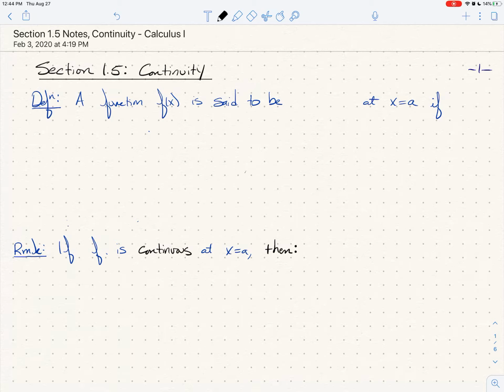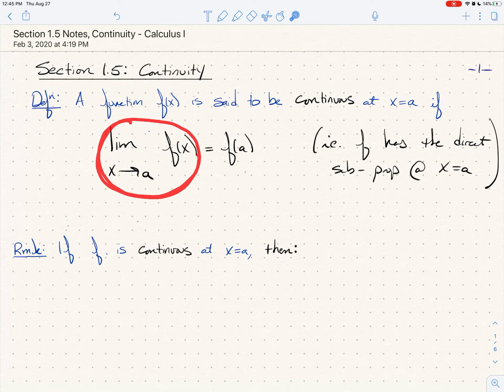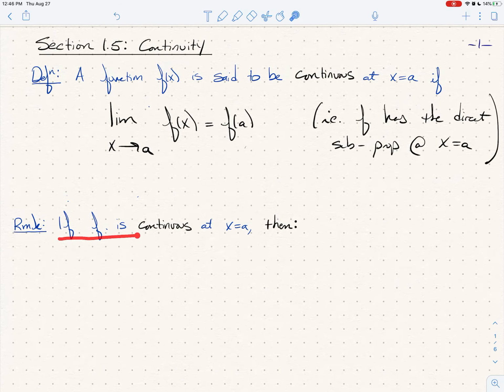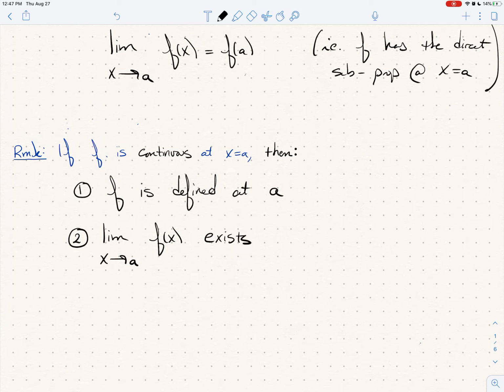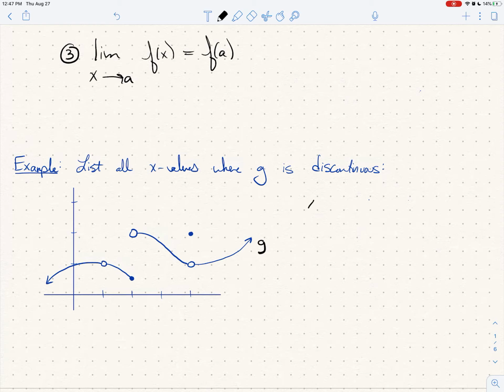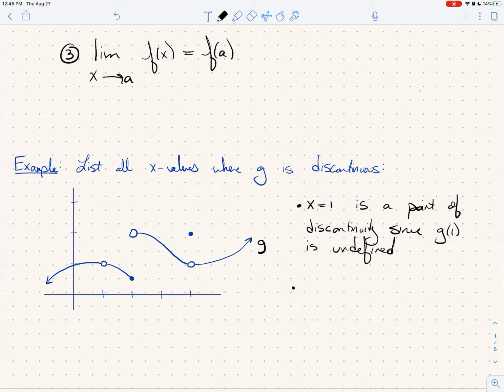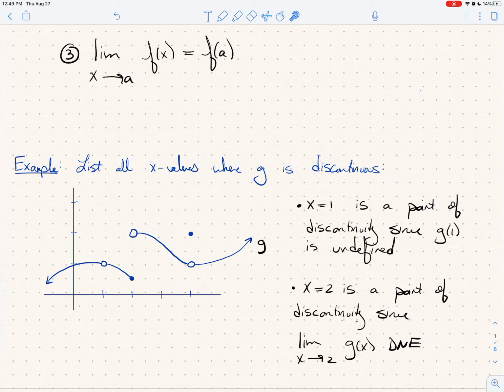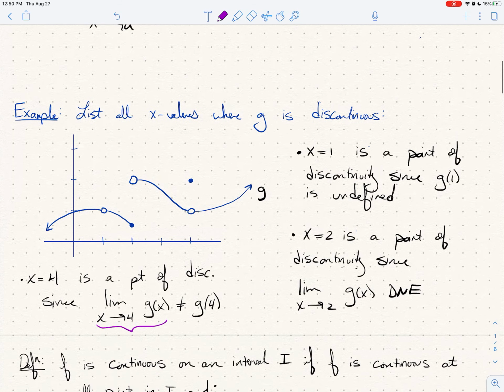Section 1.5, (HWK 4, Part 1 of 4) - Calc I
In this lecture we introduce the notion of continuity.